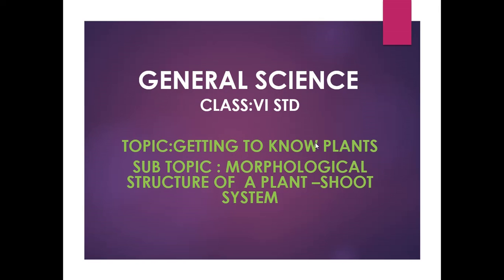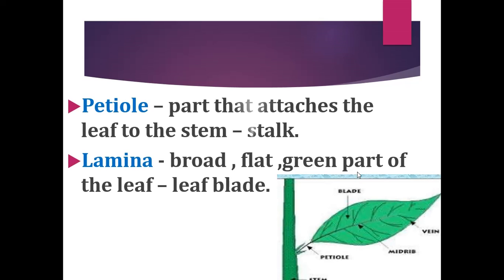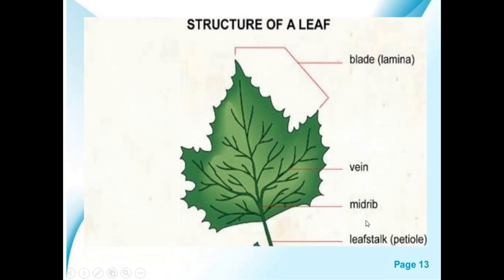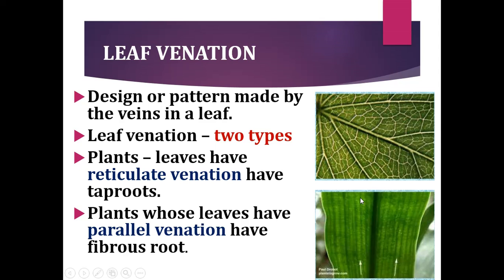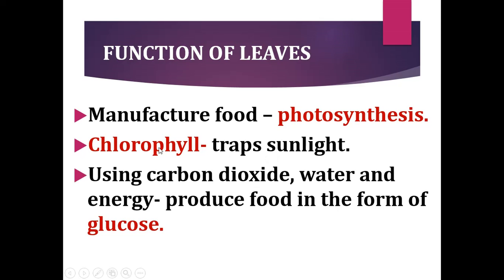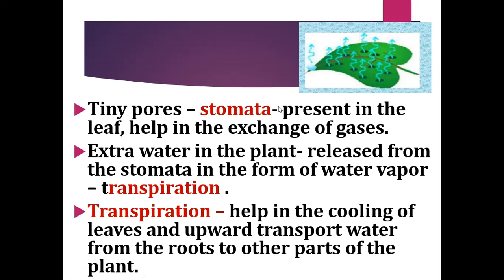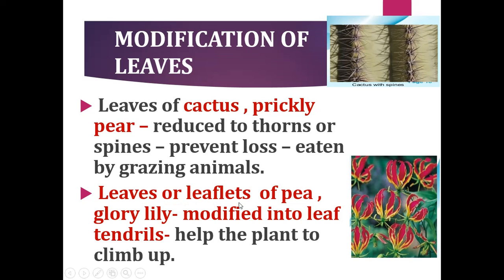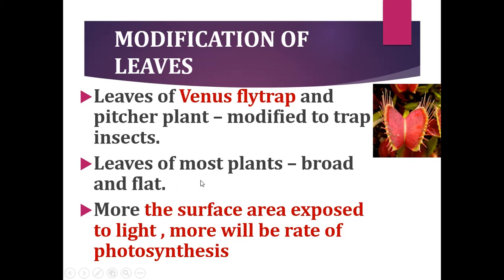Class 6 Science chapter 7 Getting to know Plants Part 4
Leaf -Function and it's Modification s